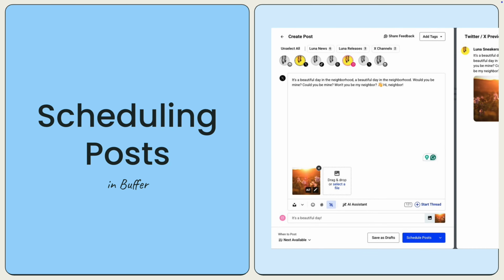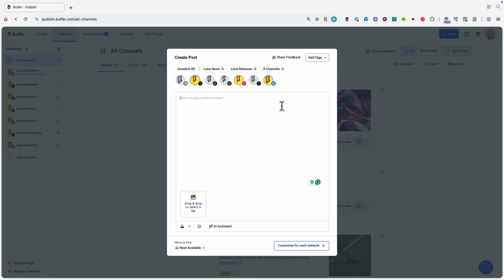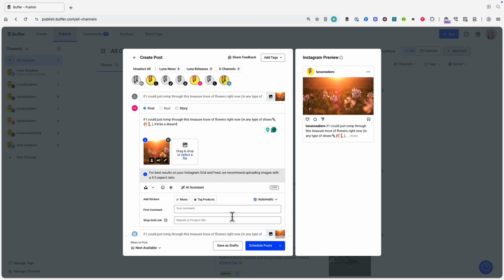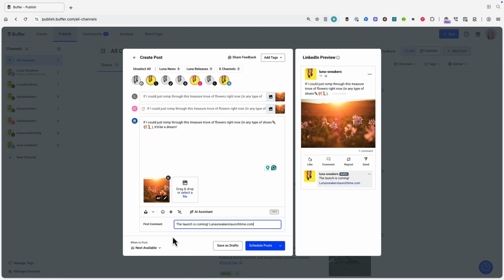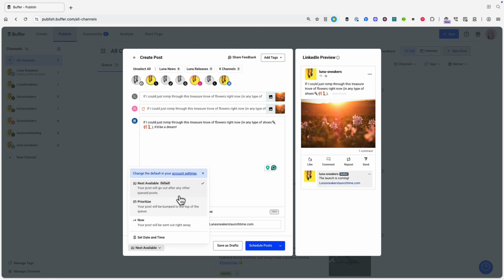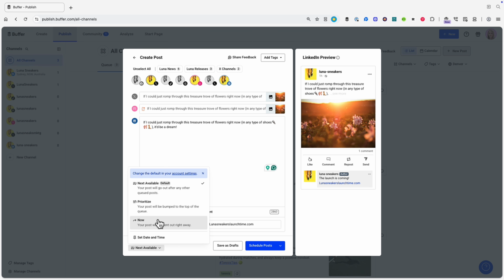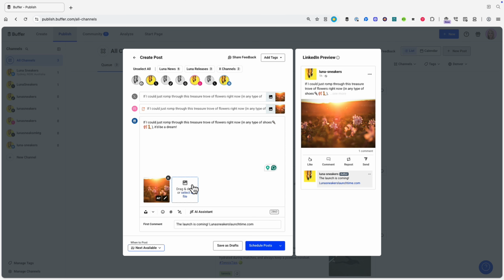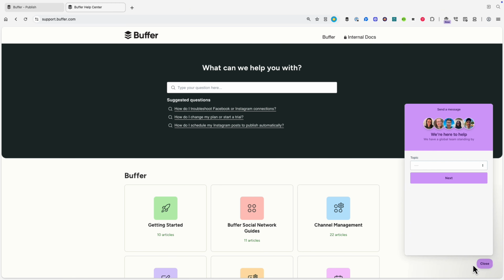How to Schedule Posts in Buffer | Quick Guide for Beginners 👋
Simple, step-by-step guide to scheduling with Buffer!

In this complete tutorial, I'll walk you through everything you need to know about Buffer's post scheduler - from the basics to all the helpful features that make scheduling easier.

⏰ Timestamps:
00:00 Introduction
00:05 How to open Buffer's composer and select your channels
00:13 Adding content
00:25 Adding images and videos
00:36 Customizing for each social network
01:17 Scheduling options

Whether you're on Buffer's free plan (up to 10 scheduled posts) or a paid plan (up to 5,000 posts!), this tutorial covers everything you need to start scheduling like a pro.